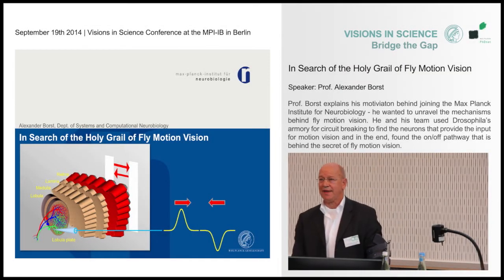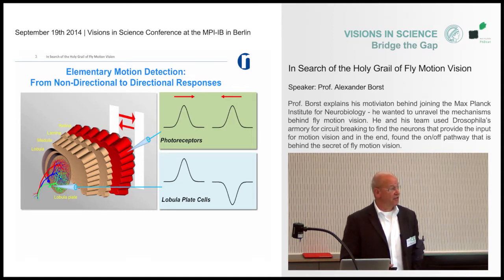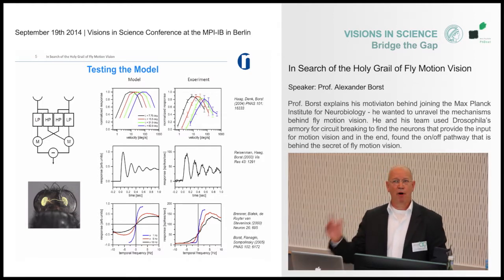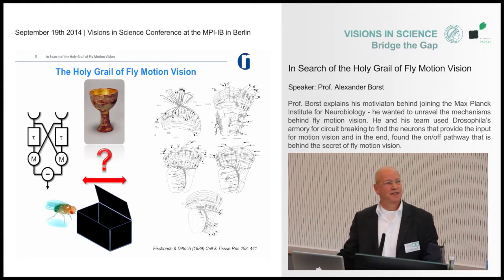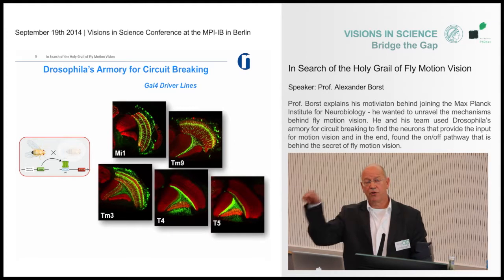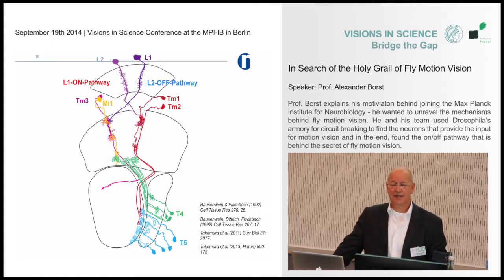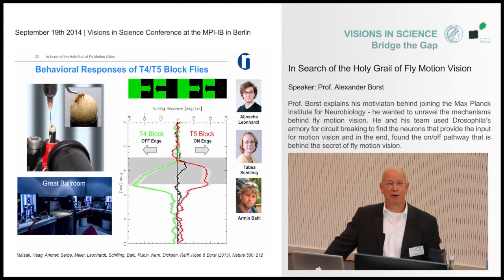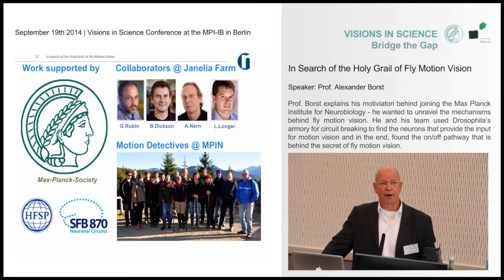Visions in Science 2014 | Alexander Borst “In Search of the Holy Grail of Fly Motion Vision”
In Search of the Holy Grail of Fly Motion Vision

Prof. Borst explains his motiviaton behind joining the Max Planck Institute for Neurobiology - he wanted to unravel the mechanisms behind fly motion vision. He and his team used Drosophila’s armory for circuit breaking to find the neurons that provide the input for motion vision and in the end, found the on/off pathway that is behind the secret of fly motion vision.

Science and Corporate Communication, General Administration, Max Planck Society, Munich